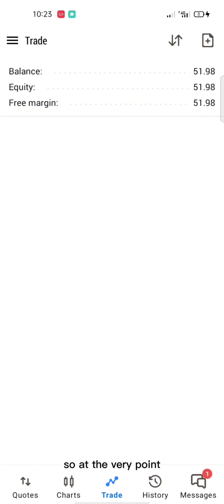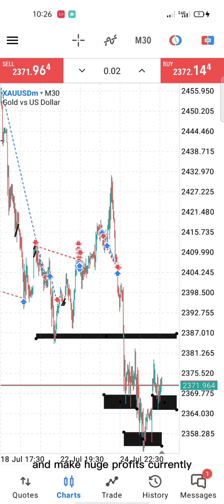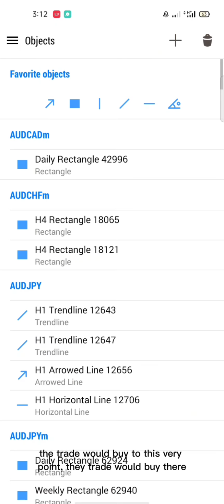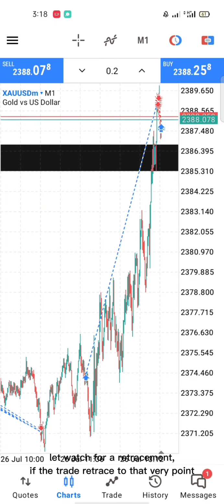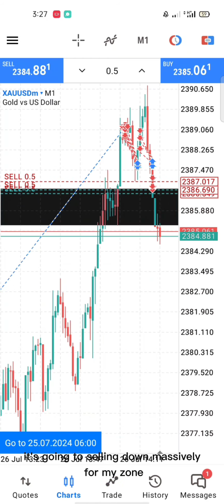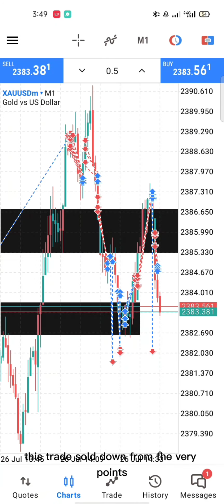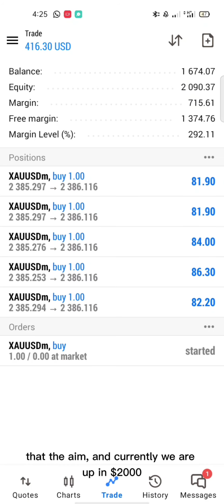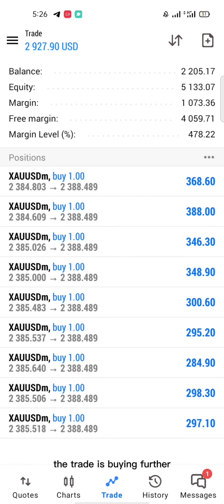I FLIPPED $50 - $5,000 TRADING FOREX FOR AN INVESTOR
In This Video I Traded A $50 Account Using My Trading Strategy And At The End I Turned a $50 Account To $5,000.